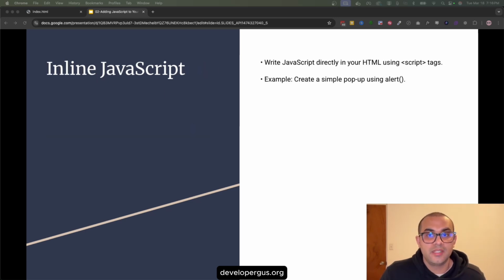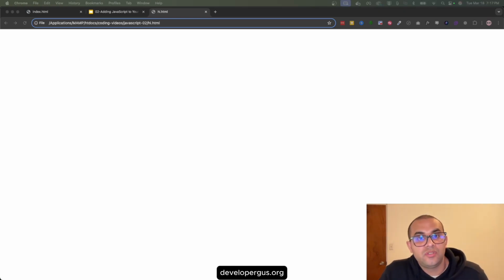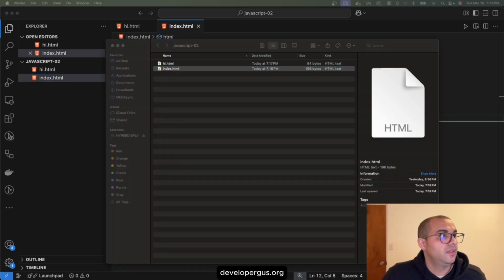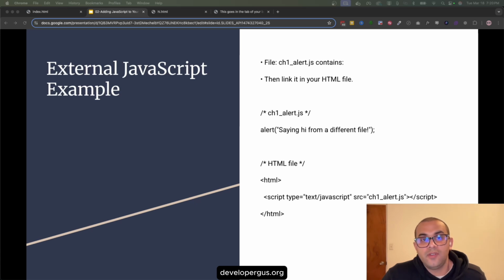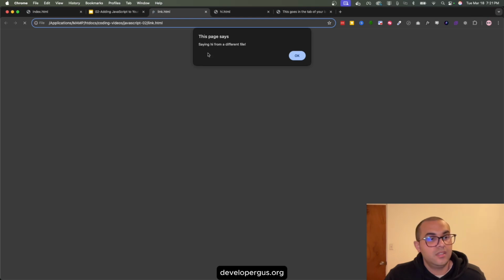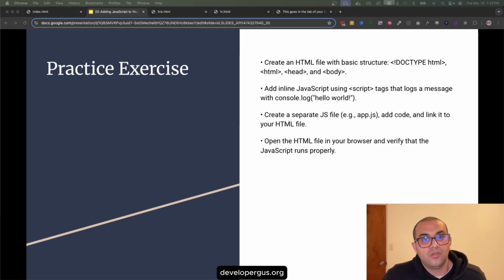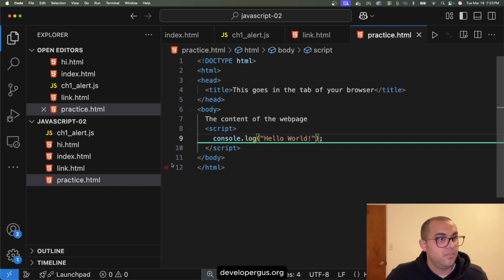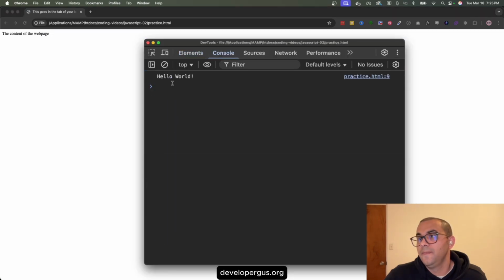Adding JavaScript to Your Web Page: Inline & External Methods Explained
In this tutorial, I explain two essential methods for adding JavaScript to a web page: inline scripting and linking an external JavaScript file. Learn how to:
* Write JavaScript directly in your HTML using script tags.
* Organize your HTML with head and body sections.
* Link external JavaScript files for cleaner code and easier maintenance.
* Use best practices for file paths with relative and absolute references.
* Practice with exercises to solidify your understanding.